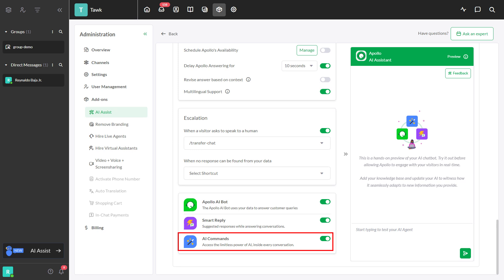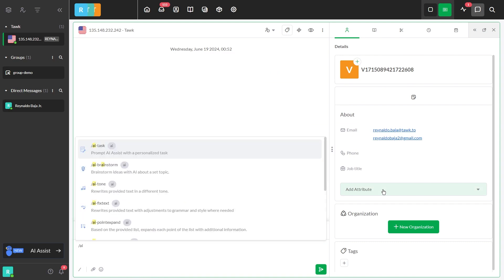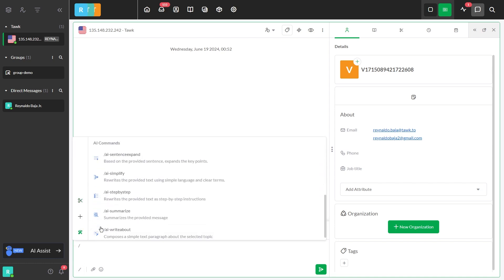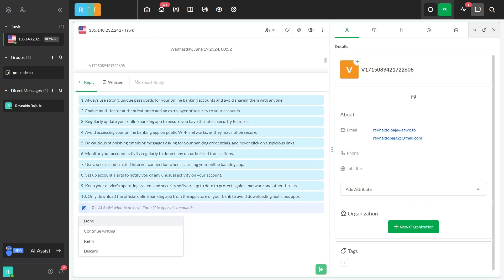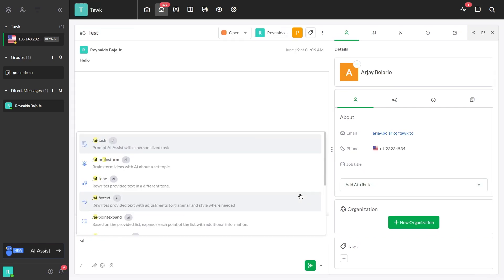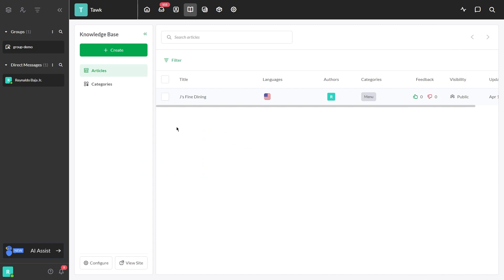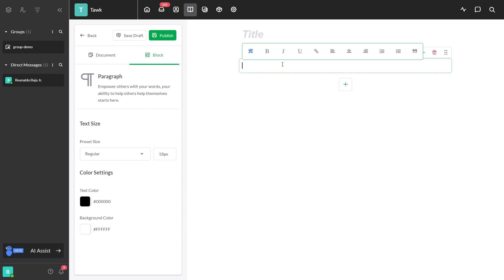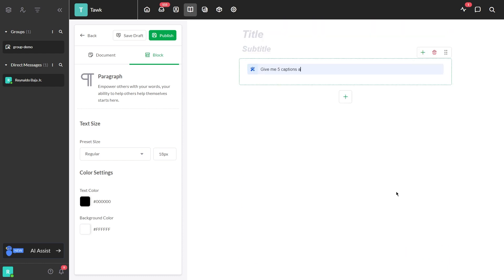Using AI Command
In this video, we dive into the innovative world of AI Commands, a powerful feature designed to help you interact with artificial intelligence more effectively. Whether you're a developer, a tech enthusiast, or just curious about AI, this video will show you how to use AI Commands to generate content and enhance your projects.

We'll cover the basics of setting up AI Commands, provide examples of their practical applications, and offer tips on how to integrate these tools into your daily workflow. Discover how to harness the potential of AI to make your interactions smarter and your projects more dynamic. Tune in to unlock the full capabilities of AI Commands!